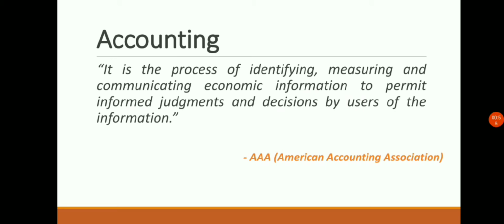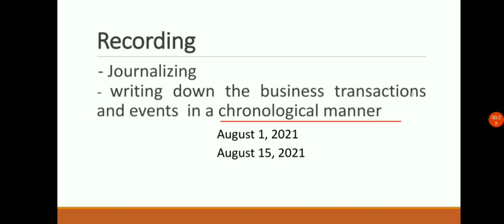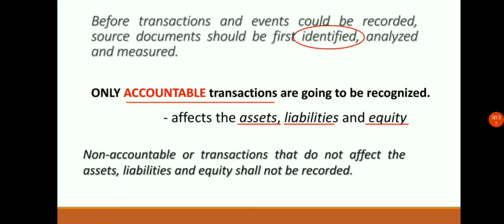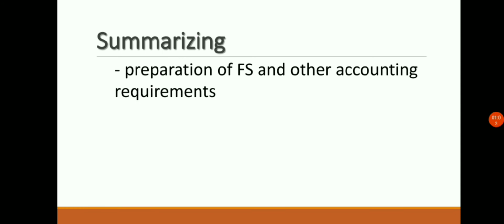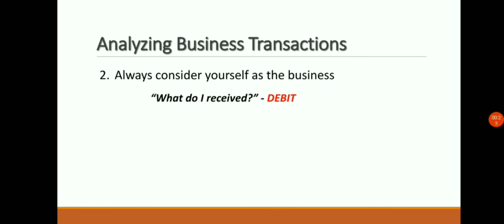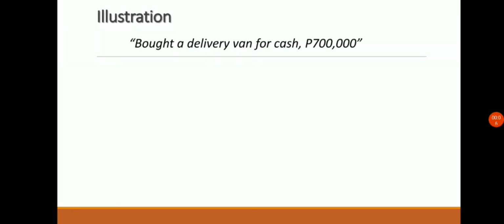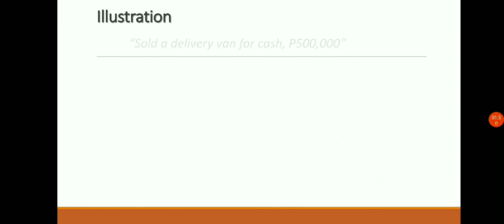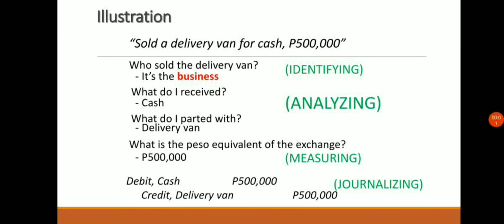How to analyze business Transactions?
This video aims to help you on how to easily analize business transactions.